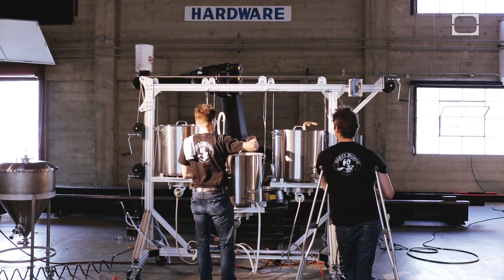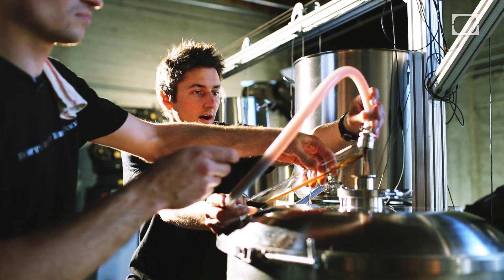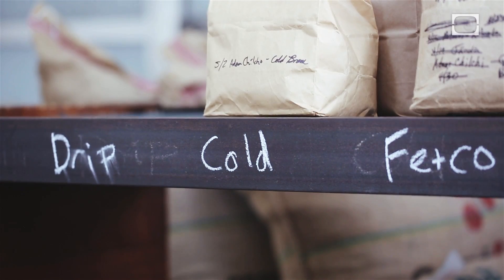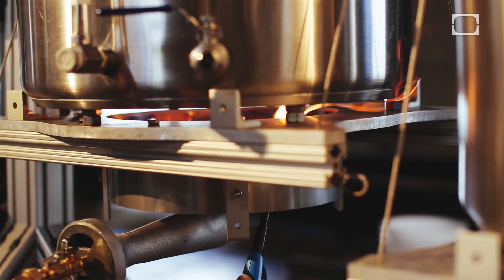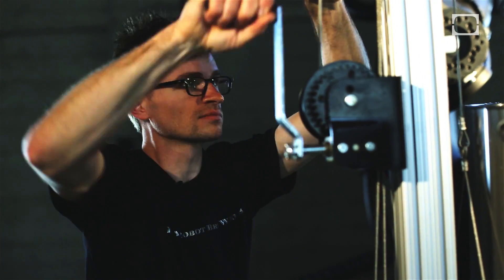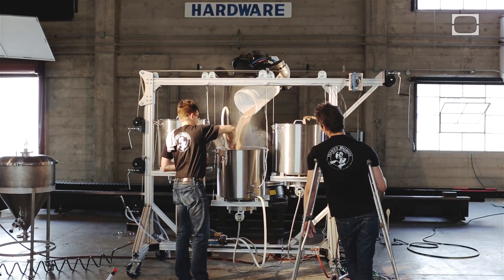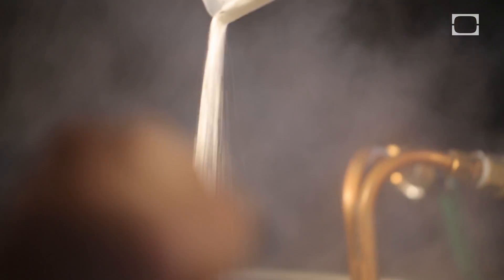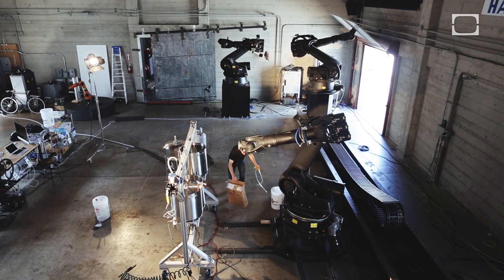Brewing Beer with Robots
Welcome to the very first episode of Brew Age: A Craft Beer Revolution. To start the series off right, we decided to feature Matthew and Marek from Dirty Robot in San Francisco. As roboticists, engineers, and lovers of craft beer, these guys have programmed robotic arms to do the hard stuff for them.